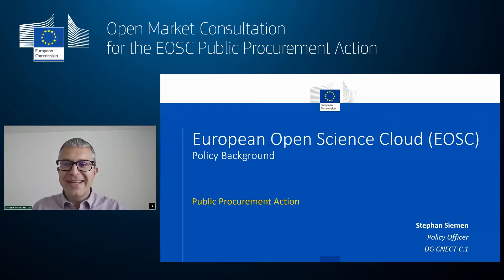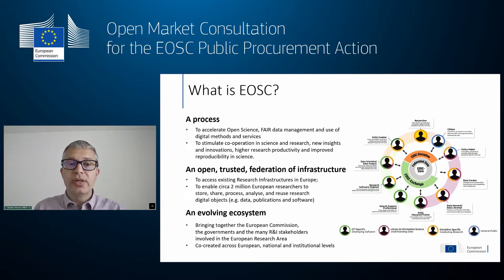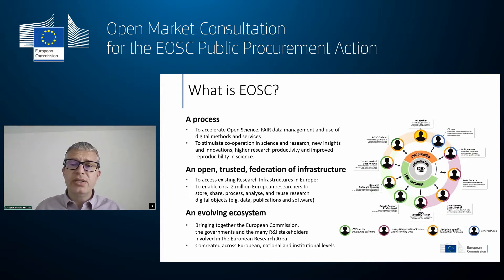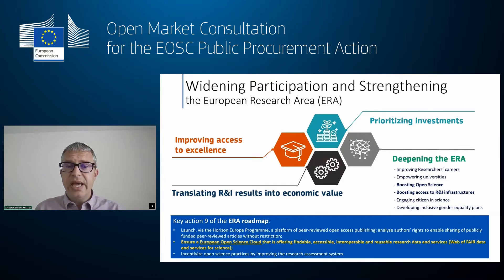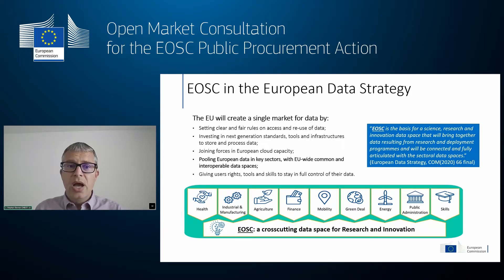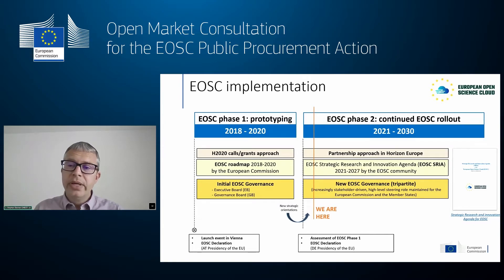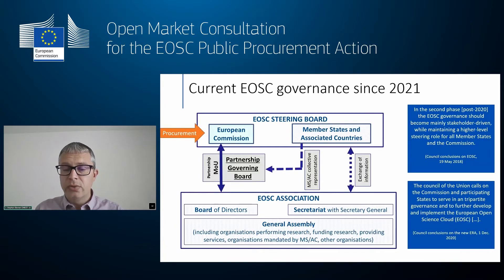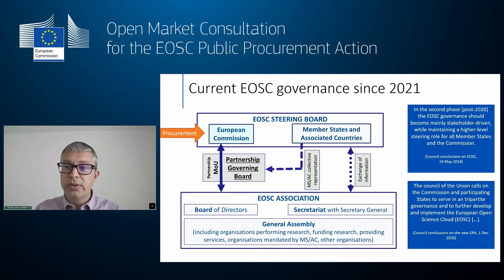EOSC Policy Background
The European Commission organized two preliminary market consultation webinars on Tuesday, 31 May and on Thursday, 9 June 2022 for the upcoming European Open Science Cloud (EOSC) procurement. Read more on the DigitalEU webpage